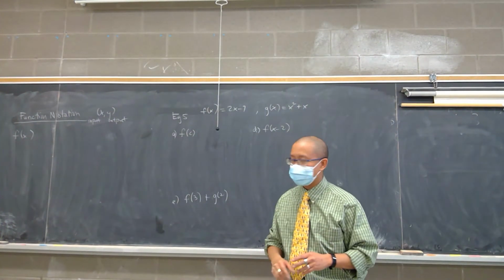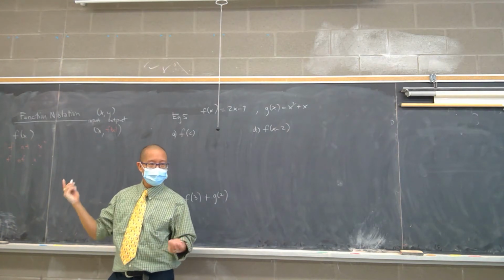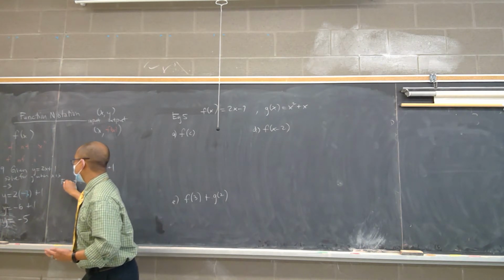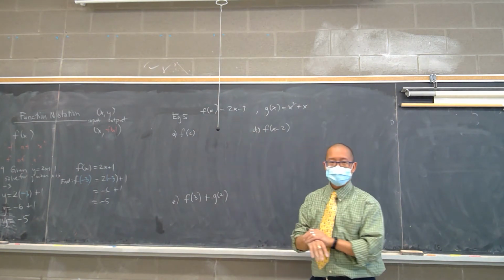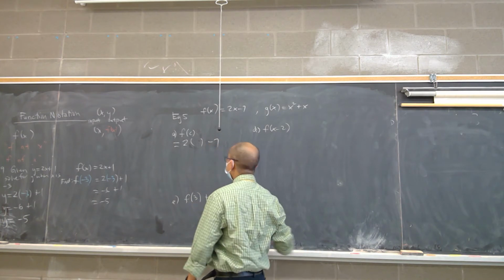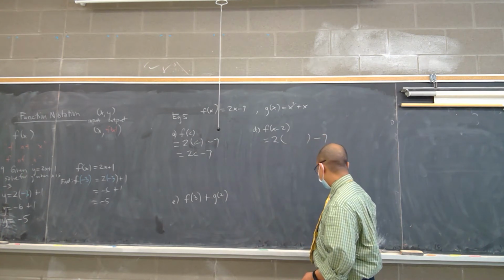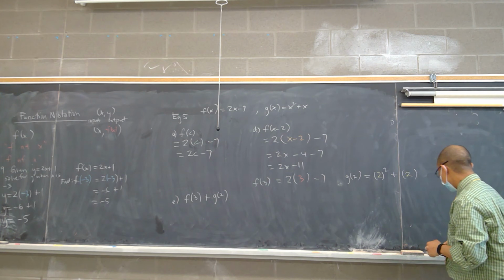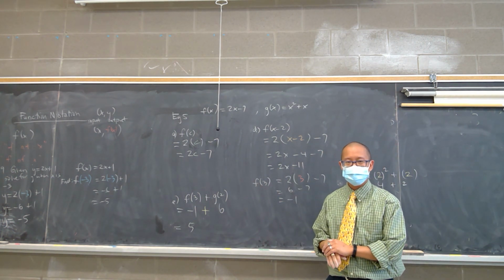Tue Feb23 mcr3u function notation 3B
Mini lesson on function notation